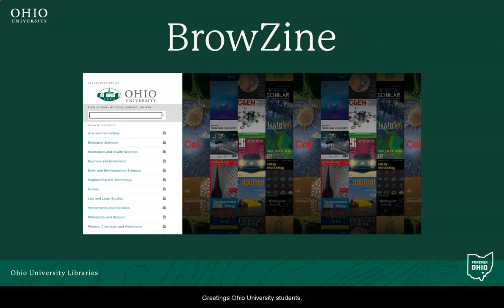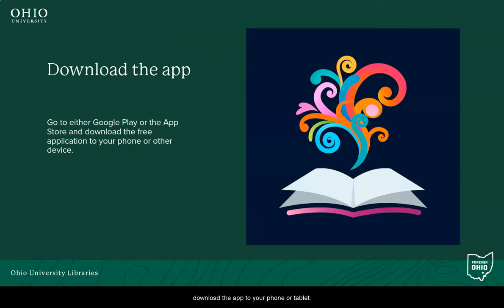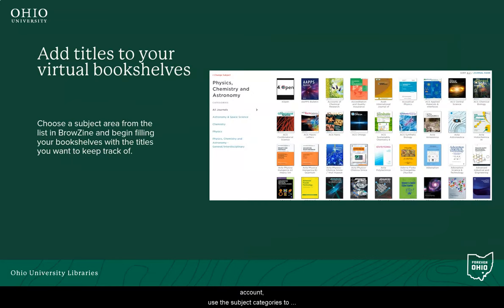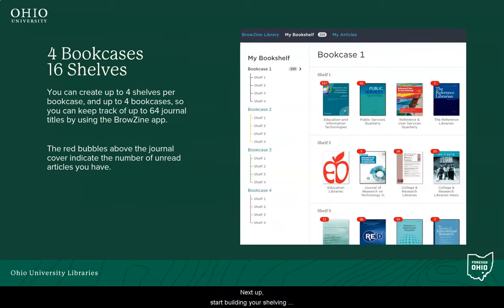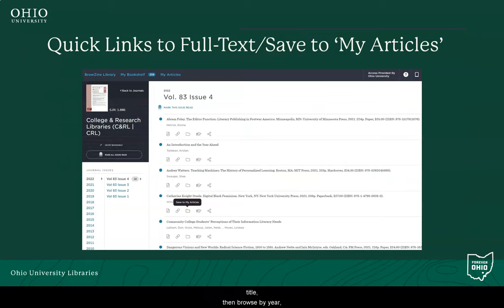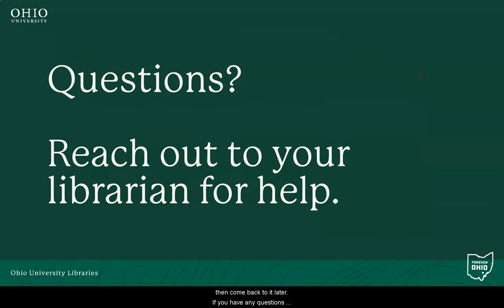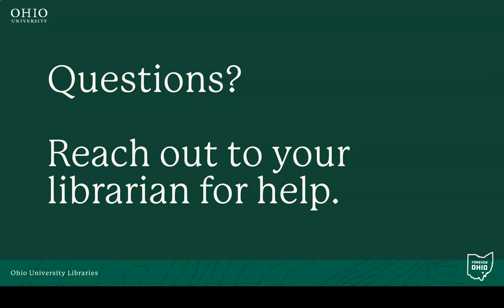BrowZine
This is an advertisement for the BrowZine application that Ohio University Libraries have purchased for students, faculty, and staff.